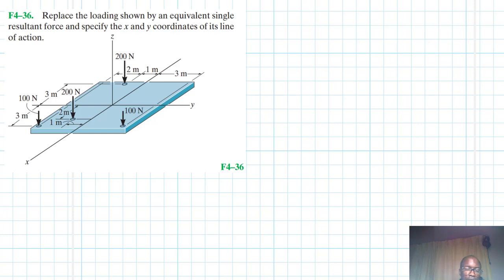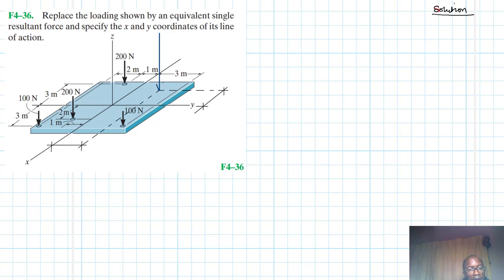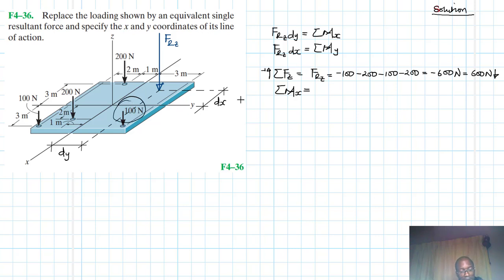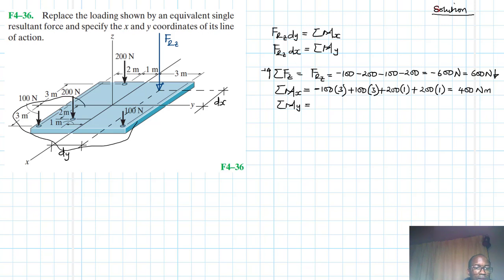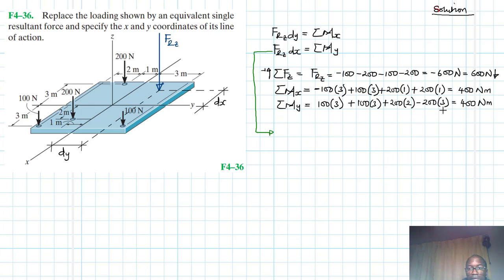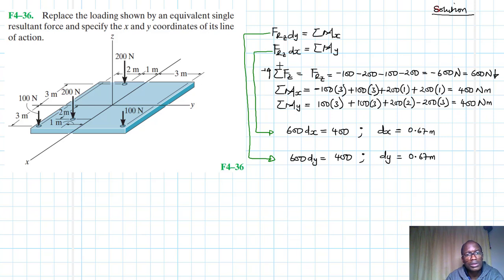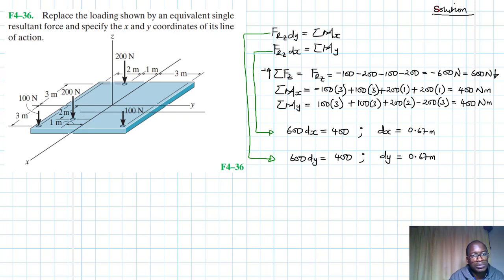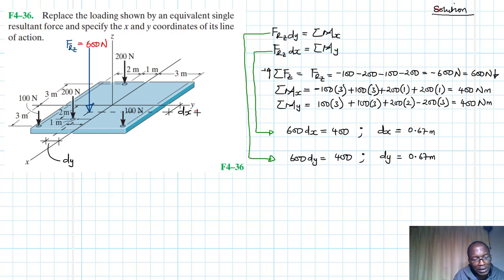F4–36 Force System Resultants (Chapter 4: Hibbeler Statics) Benam Academy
PROBLEM: F4–36
F4–36. Replace the loading shown by an equivalent single resultant force and specify the x and y coordinates of its line of action.